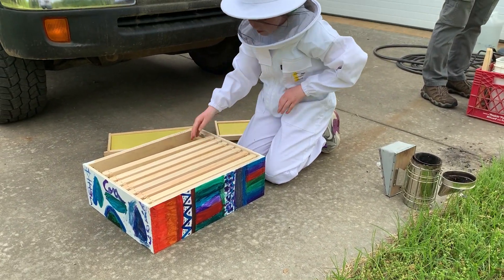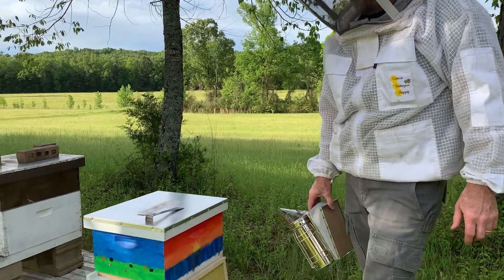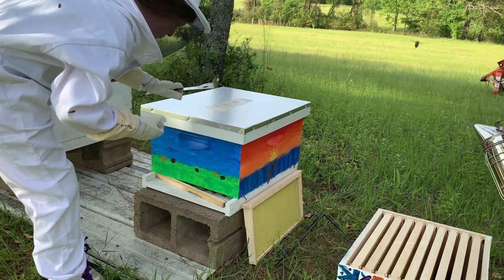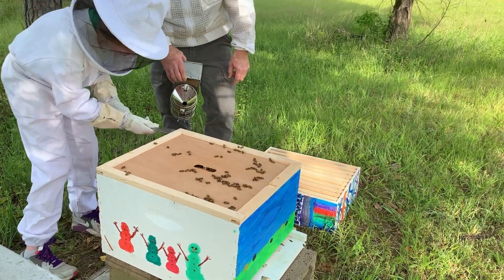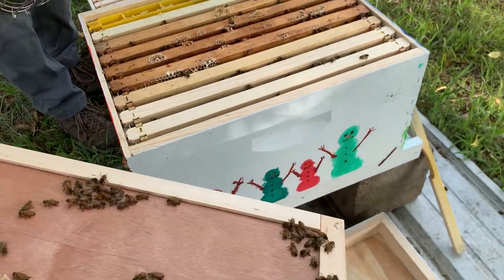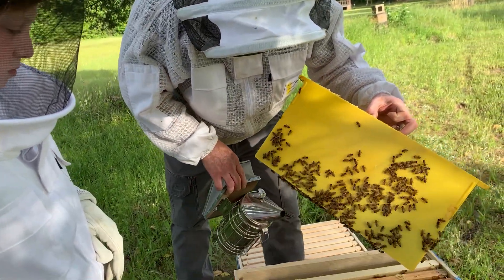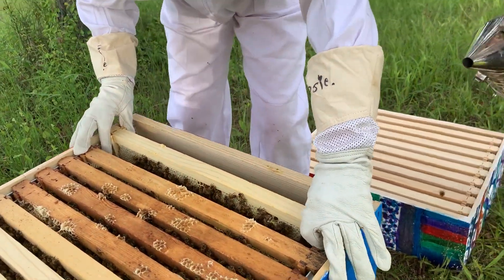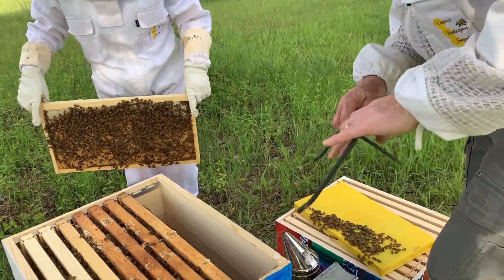Cora's Bees - How to Add a Super to a New Hive | Inspection #2 [Beginner Beekeeper Tutorial]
This is Inspection #2 of Cora's nuc hive, and it's time for her to add a super so the bees can have room to expand and increase their numbers. If we're consistent and on-track, they may just produce enough honey to harvest in a few weeks. Cora is doing such a great job of raising happy, healthy bees.

After transferring her bees from the nuc to the hive box and the first inspection Cora has her mind set on some honey production. At the rate this hive is growing, she'll get what she wants! We're so happy with how these bees are managing the transfer from the nuc.

We love to see kid beekeepers get involved in this hobby. Did you get involved in beekeeping when you were a kid, or did you find the hobby later in life?

This beginner beekeeper tutorial is a great example of how to add a super to your hive, but please keep in mind that your bees are your bees. Not any two beekeepers do things exactly the same. Be creative! Most of all, remember to not feel bad if you mess up. Chances are, the bees can fix whatever problem has arisen. If not, give us a shout and we'll try to help for next time!